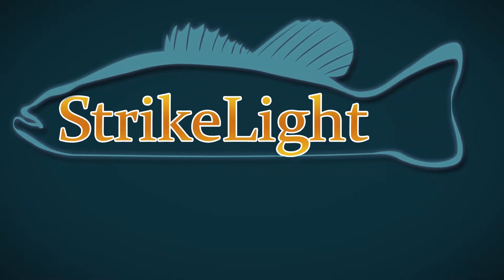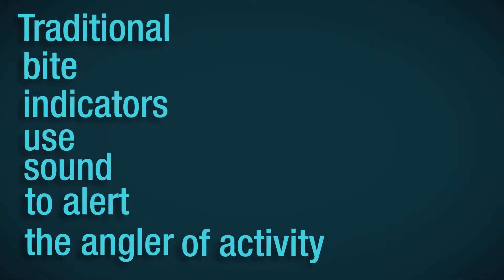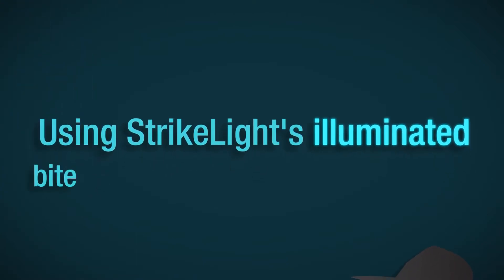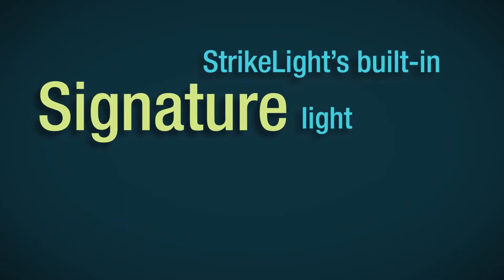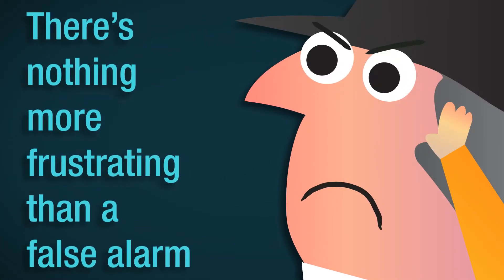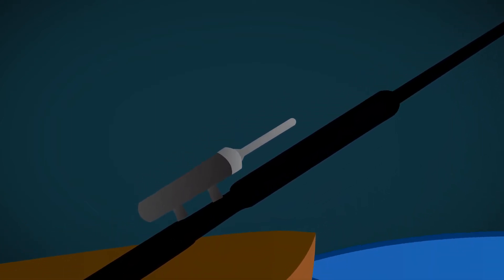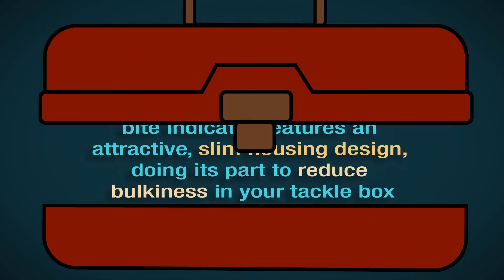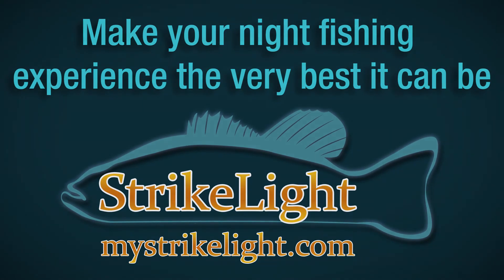Video Animation Promo For StrikeLight Inc | The Video Animation Company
The Video Animation Company

A Video Animation for your company will cost -much less than you think AND it will.

 1) Get more leads and customers for your business faster and cheaper than almost any other advertising method you currently use.

2) Help you stand apart from your competitors and build valuable relationships with customers in tough economic times when every advantage is critical.

The Video Animation Company create compelling video animation commercials for your business and can place them strategically in Internet search engines where local consumers look for your products or services.

Use video animations to get your commercials blasted out all over the Internet in a matter of minutes-and keep them there for months.

What do you get with The Web Video Animation Company Deal  ?

Real results, measured in leads and sales -- A proven way to generate leads and customers even when usual methods don't work as well as they used to.

Worldwide power aimed at your local market -- The combined power of video and the Internet in one turnkey service provided by a company that understands your local market-because it's based here, too.

Experts who guarantee their work and care about your success -- Our team of certified Internet video marketing experts, trained and dedicated to get results for your business-or you get your money back. (What newspaper, radio station or TV channel has ever guaranteed your results?)

You and your business...on screen...for peanuts -- Your own commercials, Internet TV and radio features about you and your business broadcast regularly to your market for way less money than you ever imagined possible.